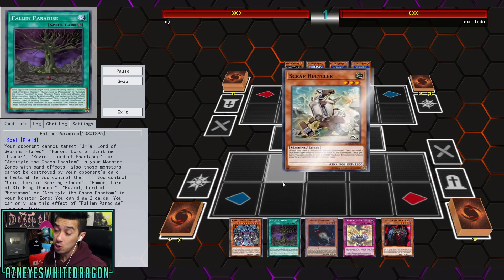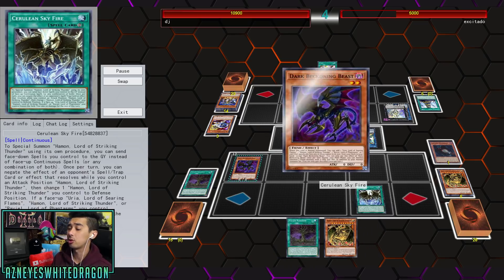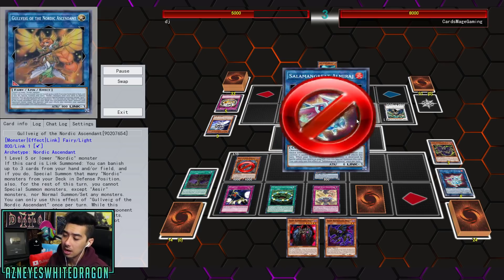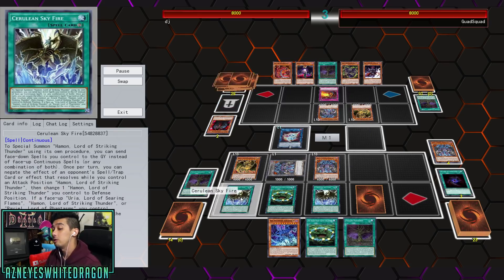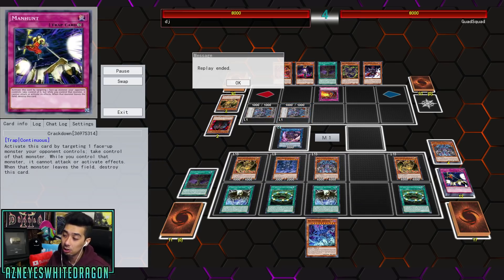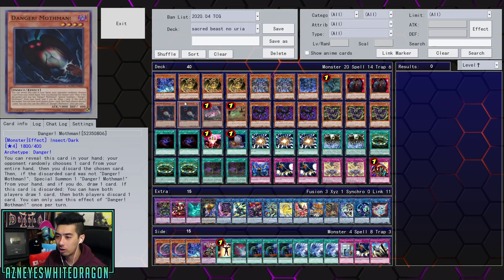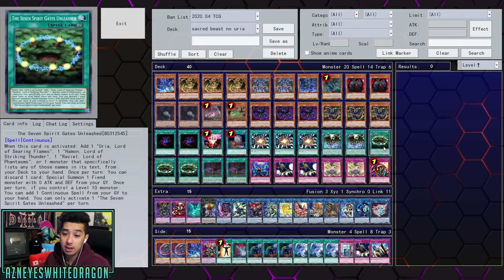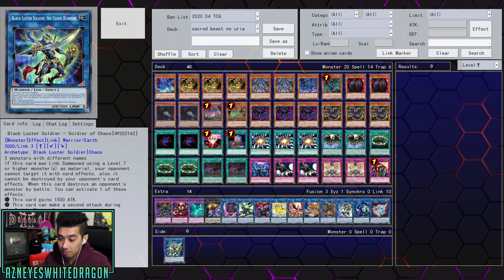Ultimate Sacred Beast 2020 New Banlist April 1st New Master Rule Ready! Re-Use Crackdown!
FAQ

AzneyesWhitedragon
USA